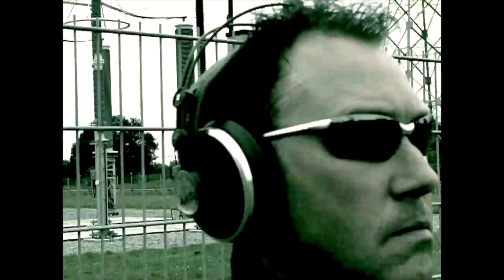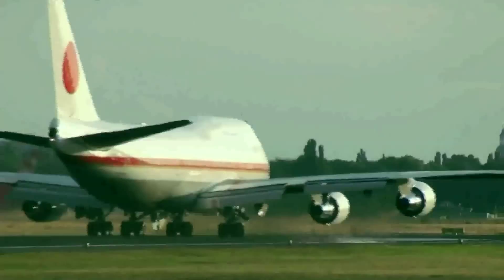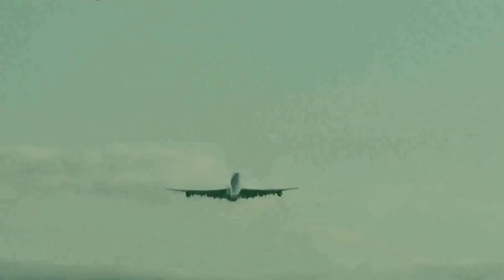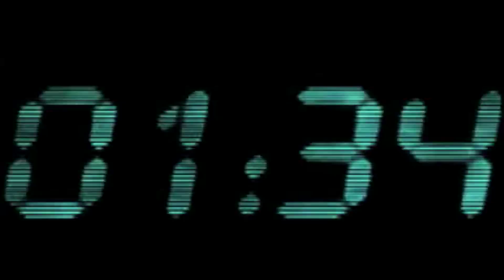Try to save the world - The N-Tertainer_Official Music Video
TRY TO SAVE THE WORLD

I fled the town
With my head down
I failed my task
My opportunity gone

If I could
Try again
Maybe I find
The solution

Run through the streets
It's coming for you
Time's running out
But what can you do?

No one ever told me that my efforts fell flat
I always tried to tell them that
I wasn't meant to save the world

We all are heading
For disaster
The world's warming up
Faster and faster

If we could
Try again
I don't think
We'll find a solution

We all try to escape this hell
We probably have to crawl back into our shell

How can I show them that I'm not a hero

-Instrumental-

No, no one ever told me that my efforts fell flat